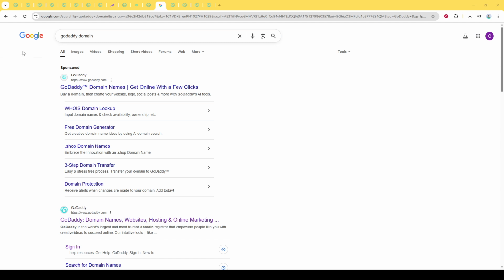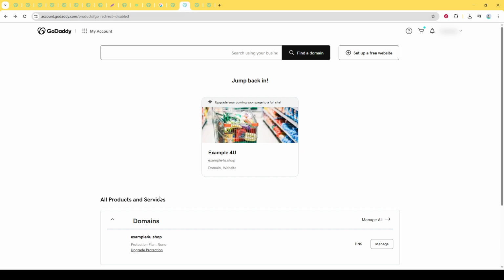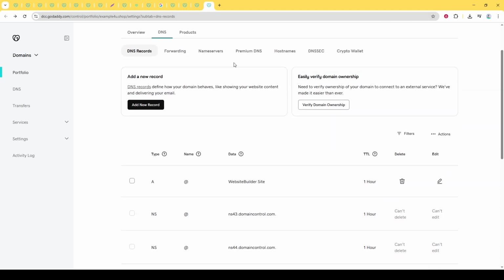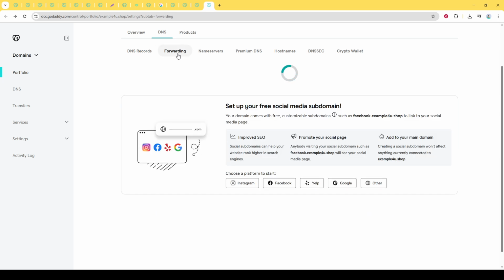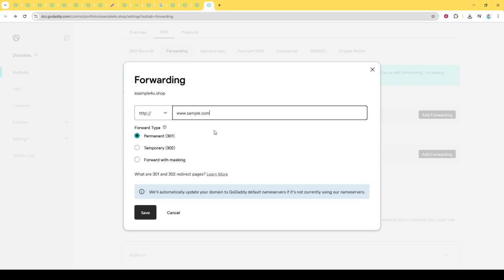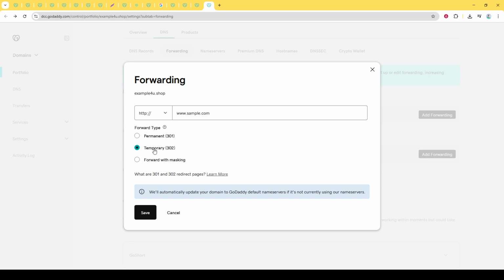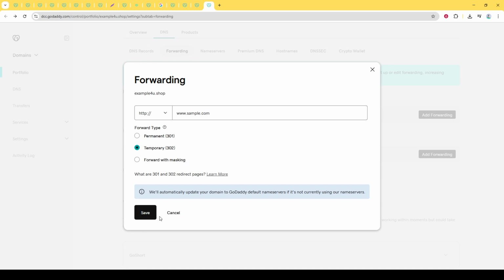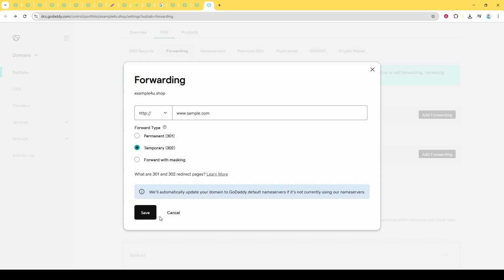How to Forward GoDaddy Domain [2026 Full Guide]